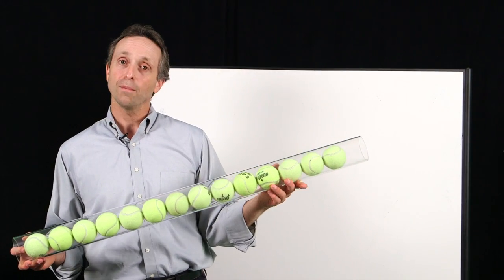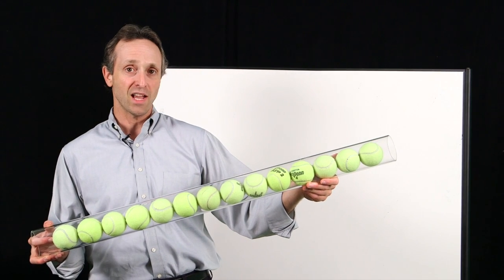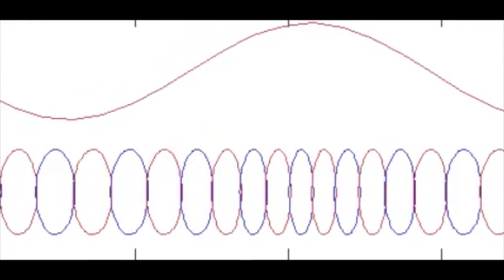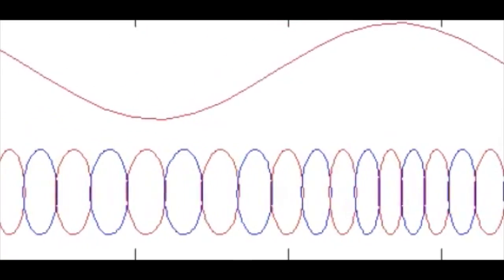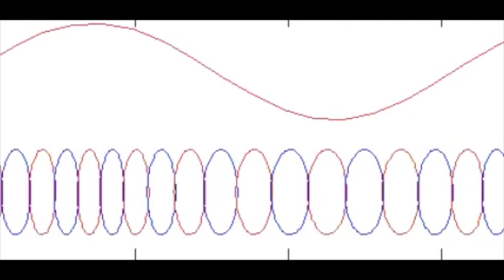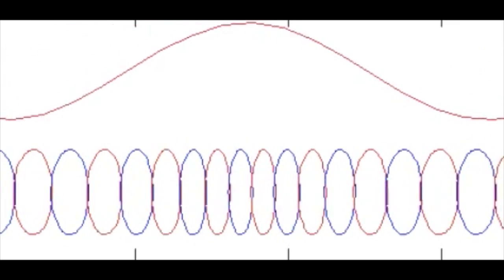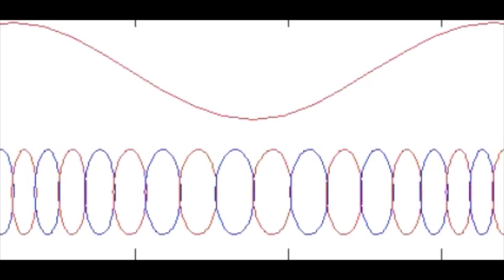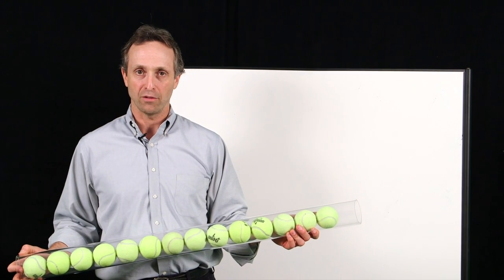Intro To Acoustics 2 - Vibrations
Your ear is sensitive to vibrations and this video helps explain how those vibrations get from my mouth to your ear.